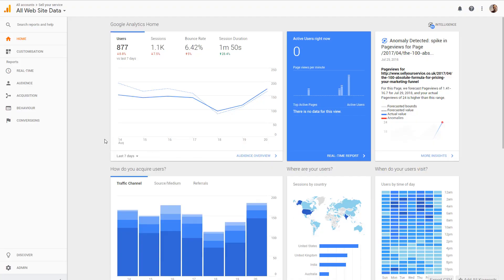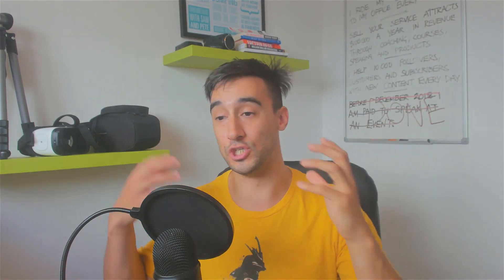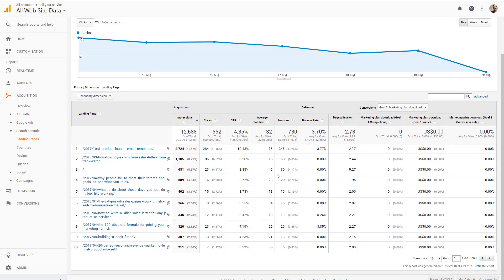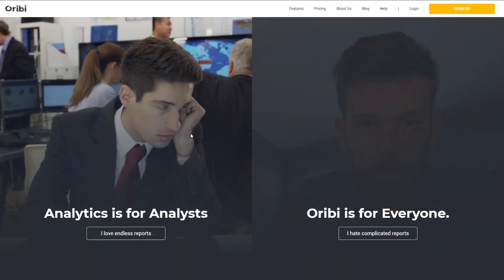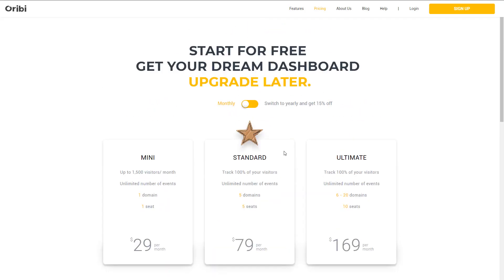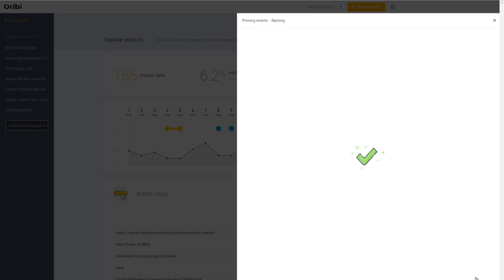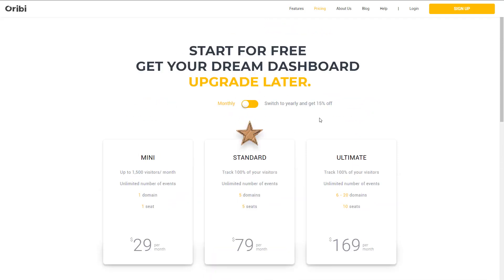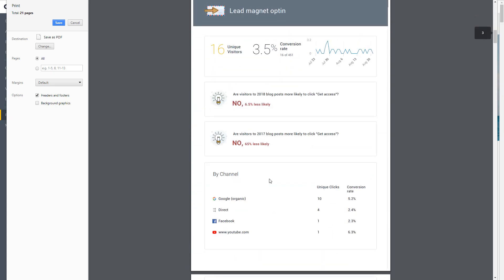Use ORIBI for your analytics - stop using Google Analytics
This is the biggest HighLevel discount of the year with 50 percent off for 3 months.

Use my link and you also get all my funnels, snapshots, templates, automations and private training.